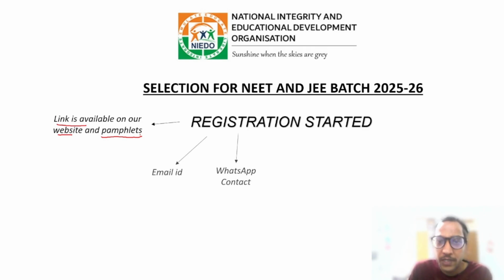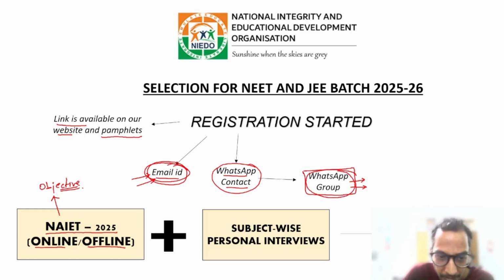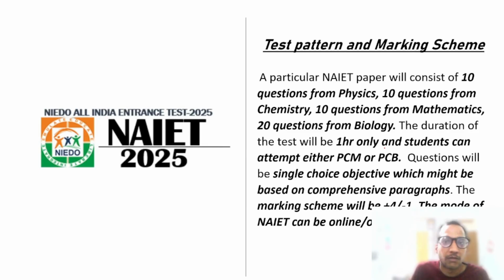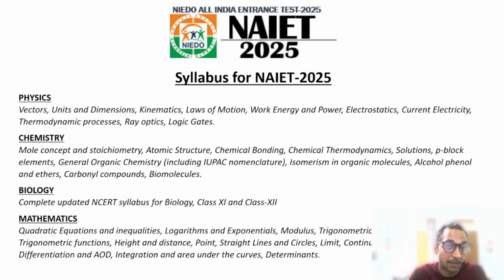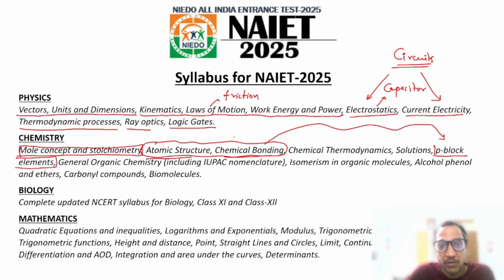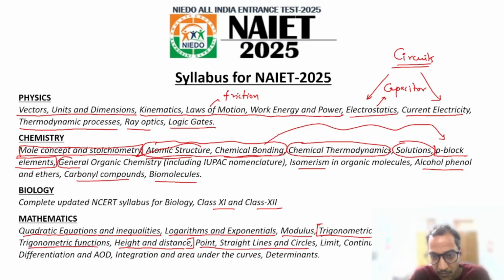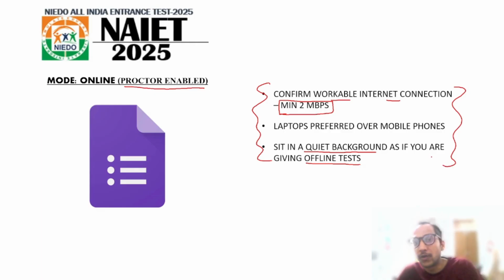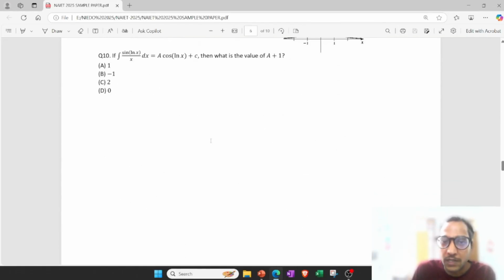✨NAIET-2025 |Complete Guide to NIEDO All India Entrance Test | Syllabus, Pattern & Preparation Tips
Link for NAIET-2025 Sample Paper 👆🏻

Contact of academic officers
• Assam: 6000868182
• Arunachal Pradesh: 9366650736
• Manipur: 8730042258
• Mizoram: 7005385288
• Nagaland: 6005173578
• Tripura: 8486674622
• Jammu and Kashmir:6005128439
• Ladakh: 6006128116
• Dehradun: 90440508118